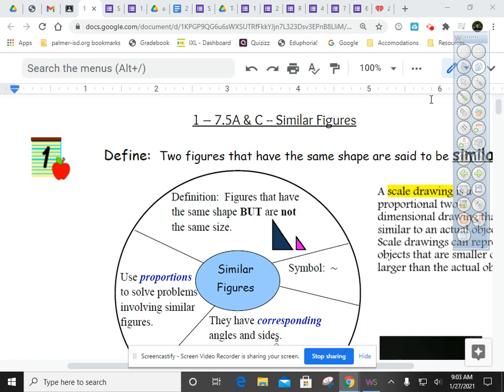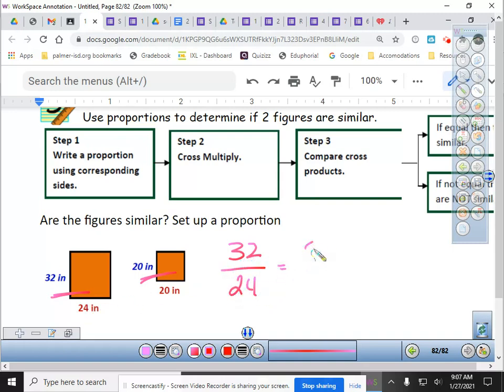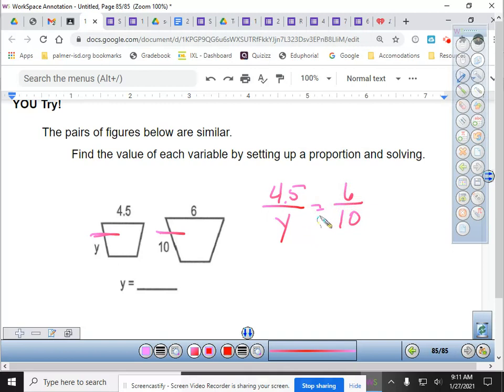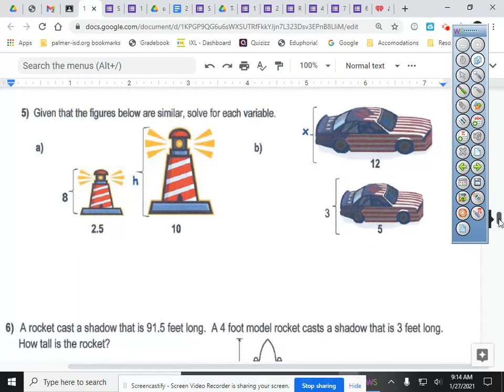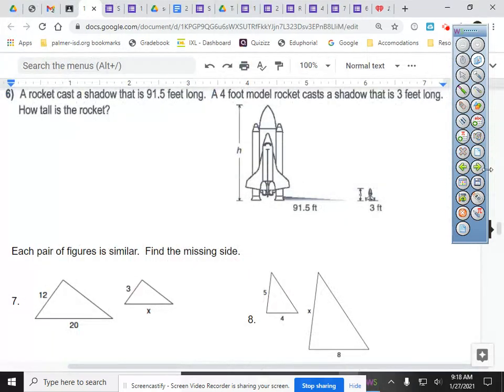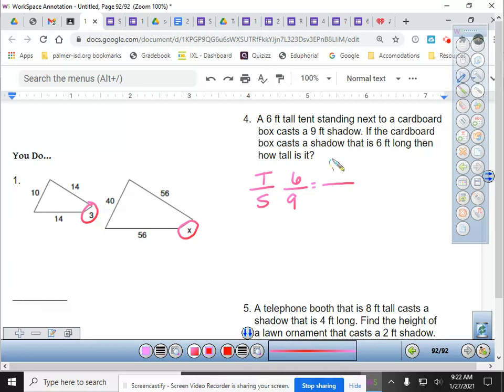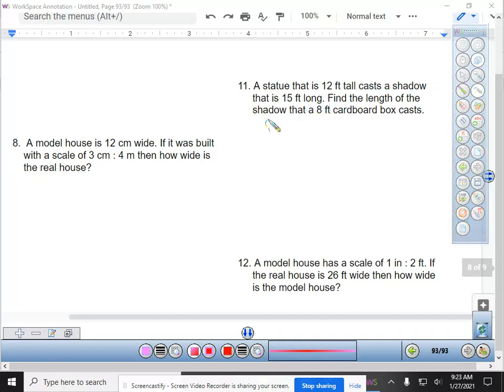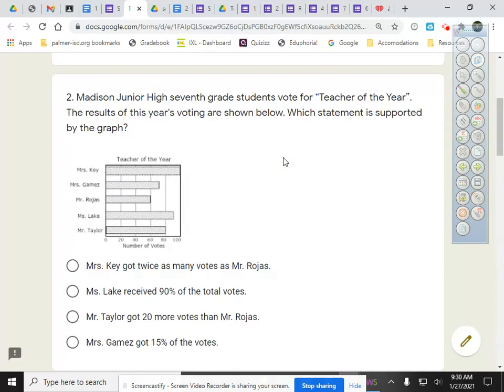Similar Figure: Jan 27, 2021